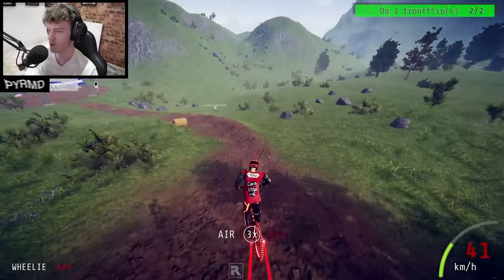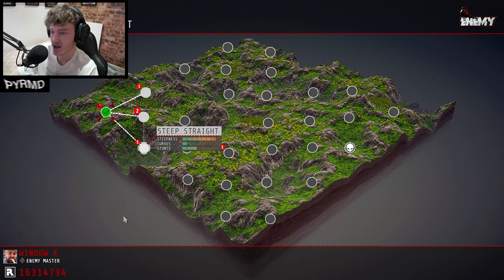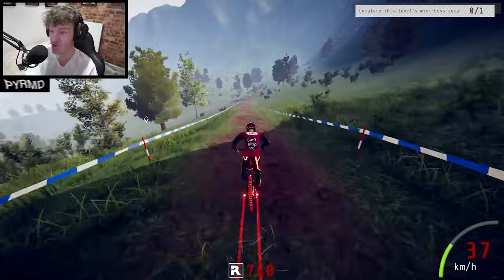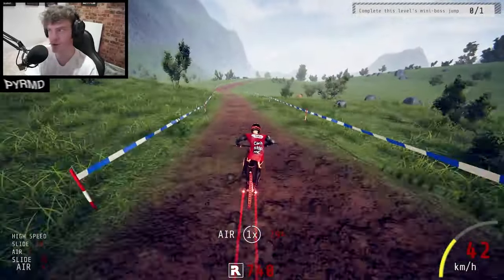NEXT TO IMPOSSIBLE TASK | Everything On Keyboard EP 134 | Descenders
Nothing To Lux Bike
Nothing To Rainbow Lux Bike
Rainbow Lux Bike
Lux Bike
Glow Bike
Tron Bike
Descenders
Skate
Skate 2
Skate 3
Skate 4
How To
Mountain Biking
PYRMD
ThePYRMD
Pyramid
Pyramid Descenders